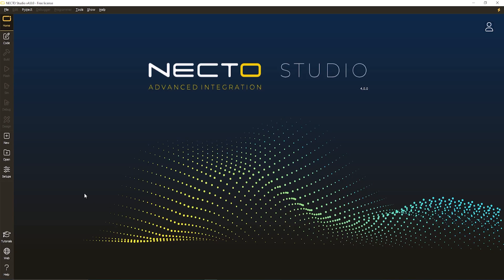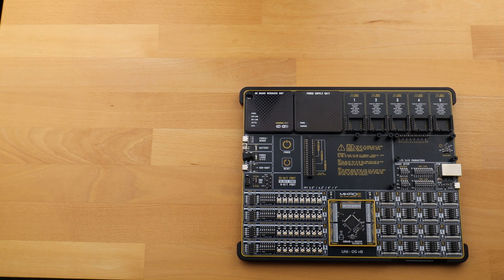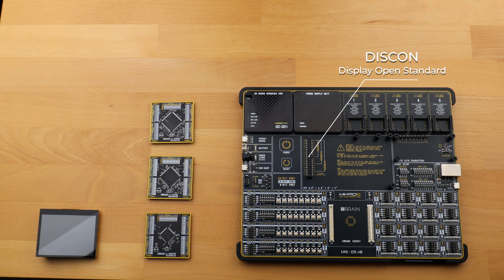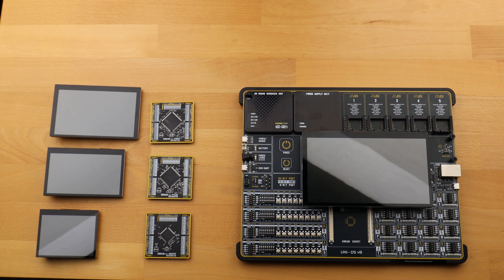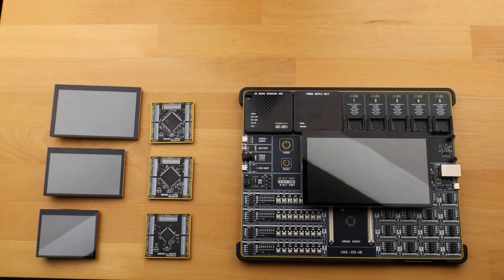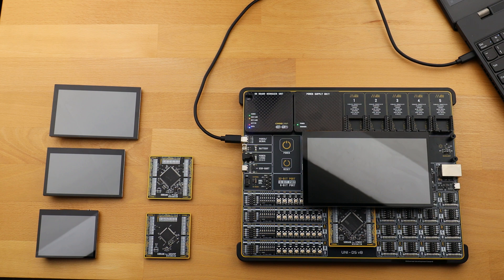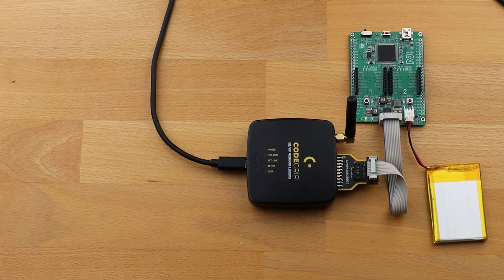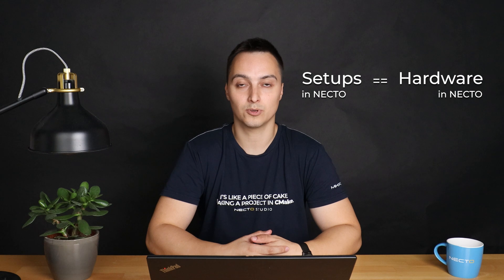Connecting hardware with NECTO - The Not So Obvious "Setups" Thing!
Embedded setups play a pivotal role in the success of various embedded projects, serving as the foundation upon which sophisticated systems are built.
By clarifying the meaning and purpose of Setups within an IDE, newcomers can navigate the interface with ease and maximize their productivity.

We are excited to present you with a new episode of NECTO Studio Series on YouTube. Our Creative Roads Manager, Branko Jaksic will give you a brief clarification of what a “Setups” keyword stands for in NECTO Studio IDE. From this episode you will get some insights about how to connect embedded hardware which is at your workspace with the NECTO Integrated Development Environment.